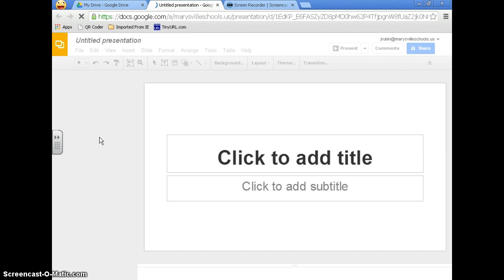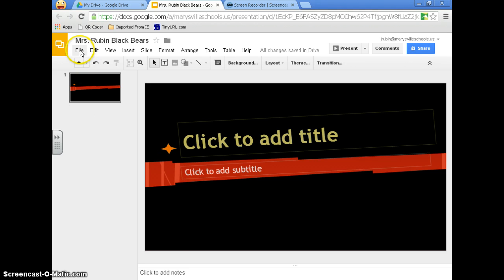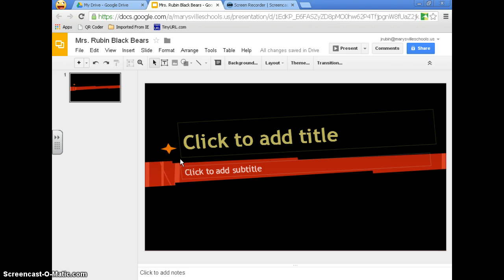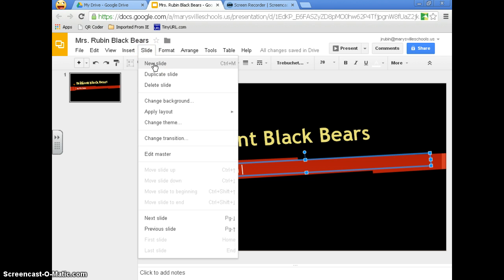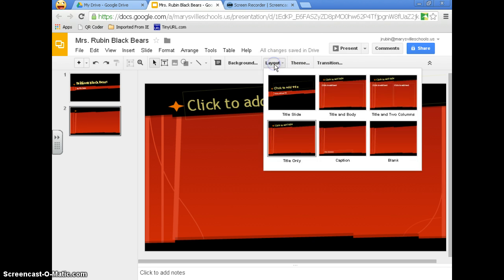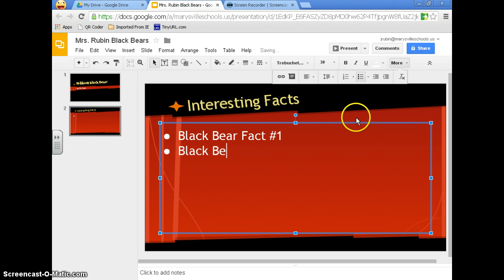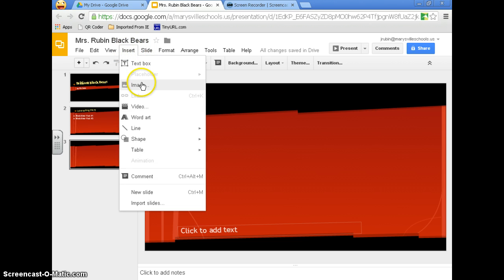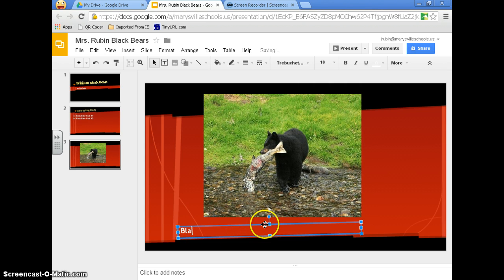Animal Report Google Presentation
Extension Animal Report Activity